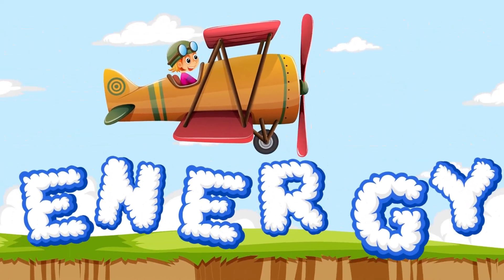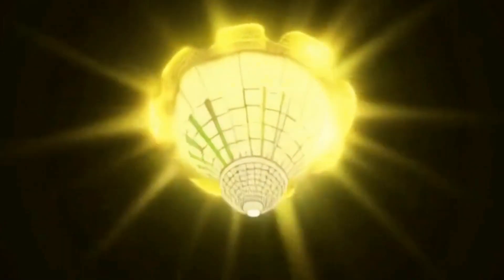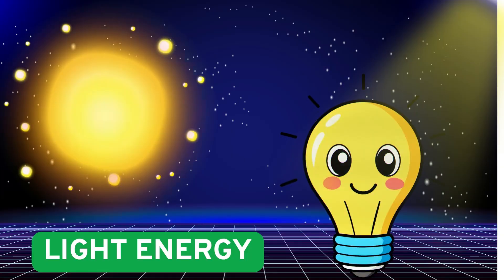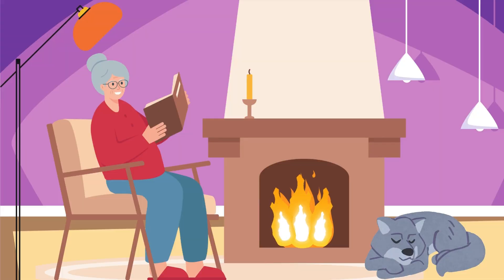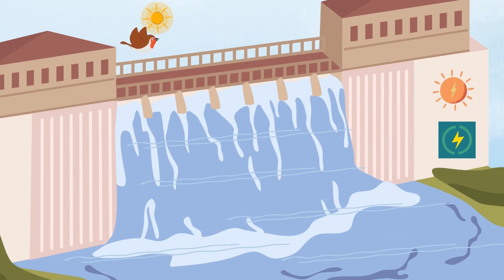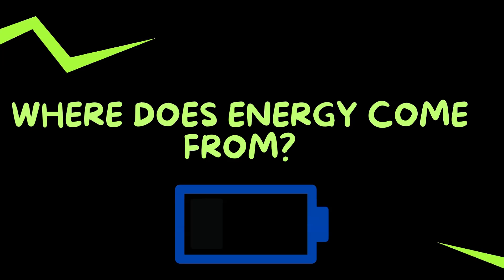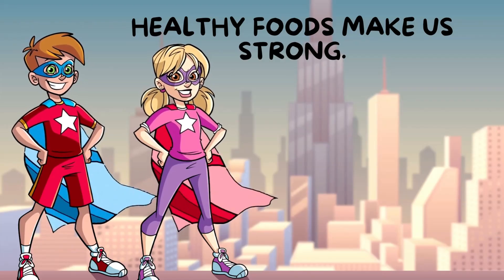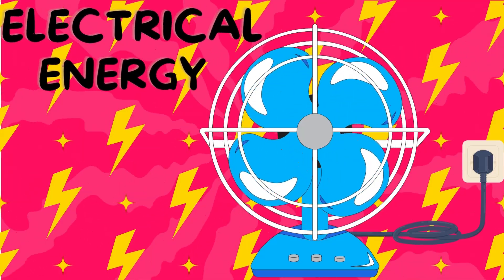All About Energy! ⚡ Learn the Different Types of Energy for Kids | Wander Kids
⚡ What is Energy? Let’s find out together with Wander Kids!

In this exciting and colorful learning video, kids will explore the different types of energy from solar energy 🌞 to wind energy 💨, sound energy 🎵, and heat energy 🔥!

Watch as fun animations and bright visuals make learning about how energy powers our world both fun and easy to understand. Perfect for toddlers, preschoolers, and early learners who love discovering how things work!

🧠 What Kids Will Learn:

What energy is and why it’s important

Different forms of energy in everyday life

How solar panels, windmills, and light bulbs work

Bright, colorful visuals keep kids engaged

Builds curiosity about science and the world

👩‍🏫 Perfect for learning at home or in the classroom!

✅  About Wander Kids.

Welcome to Wander Kids, where imagination knows no limits! 🌍✨

Join us on incredible adventures as we explore the wonders of the world, from space to the deep seas, from dinosaurs to DIY crafts, and everything in between. Our fun-filled, educational videos inspire curiosity, creativity, and excitement in young minds through engaging stories, cool facts, and hands-on activities. Whether you're learning how volcanoes work or creating your very own superhero, there’s always something amazing to discover on Wander Kids!